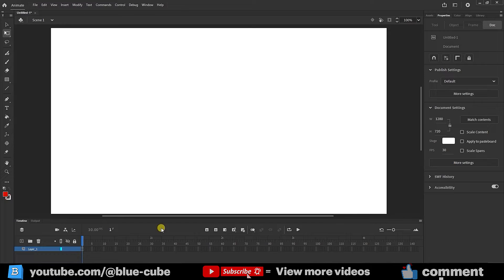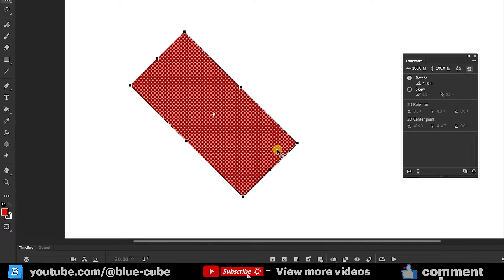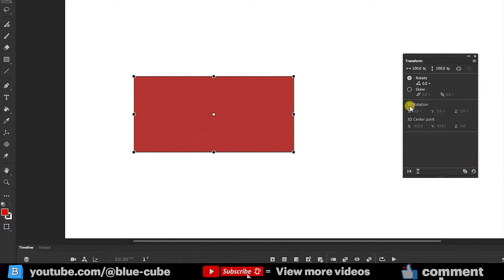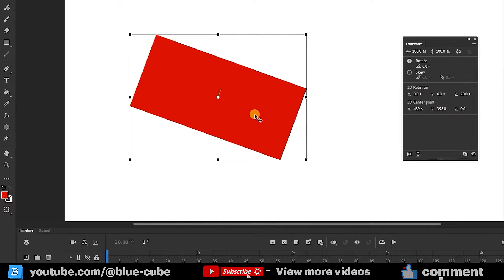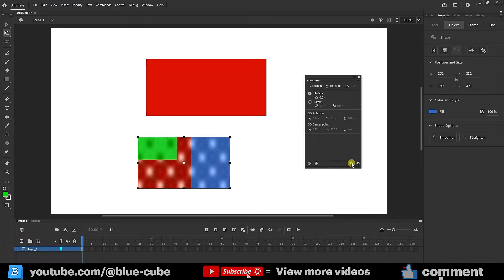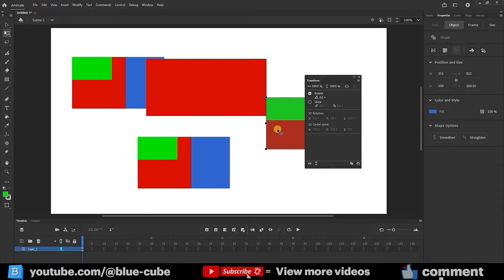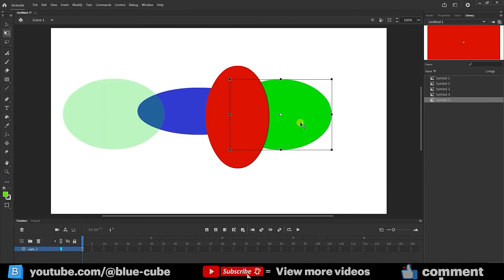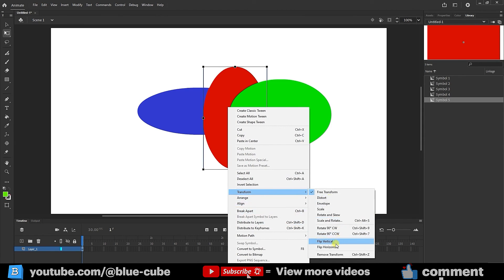Adobe Animate Tutorial (10) - How to Use Transform, Align, and Arrange Panels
Adobe Animate - Welcome to our tutorial on how to effectively utilize the Transform, Align, and Arrange panels in Adobe Animate. These panels are indispensable tools for precise positioning, scaling, rotating, and aligning objects within your animations. By mastering these panels, you can significantly streamline your workflow and create more polished and professional animations.

00:00 start
00:17 Transform panel adobe animate
06:05 Create object adobe animate
06:59 Align panel adobe animate
10:02 Arrange shapes adobe animate